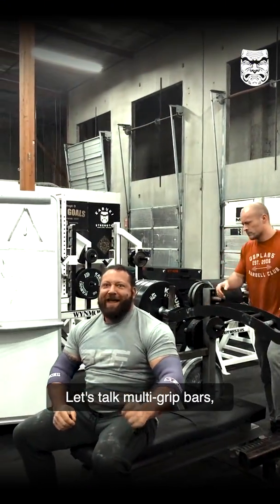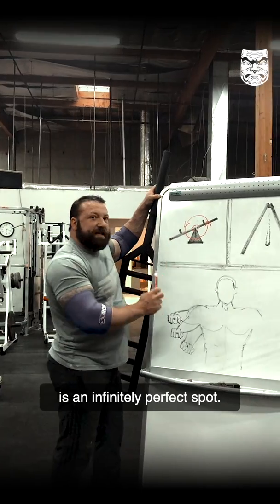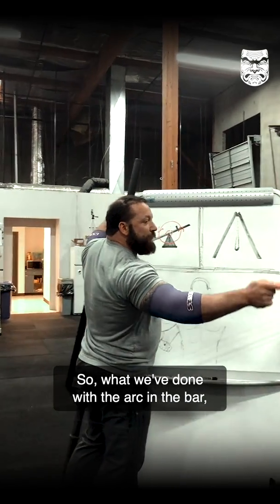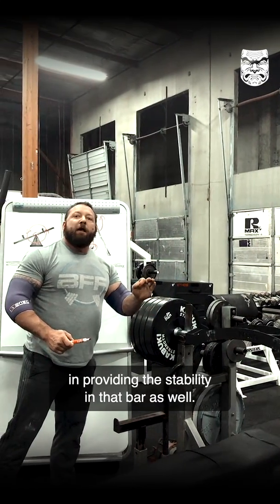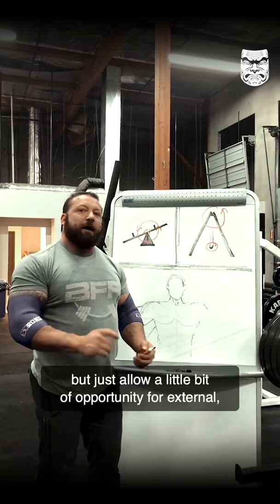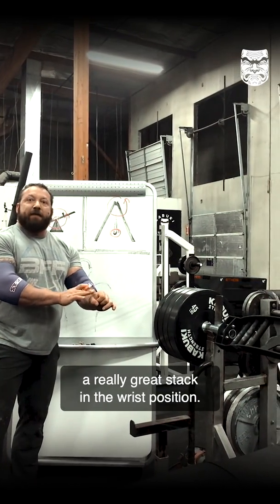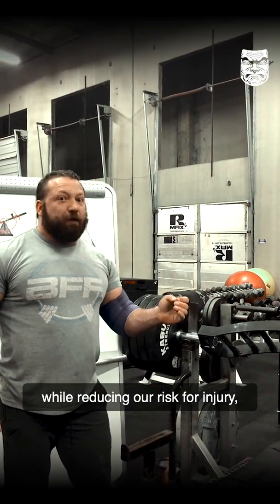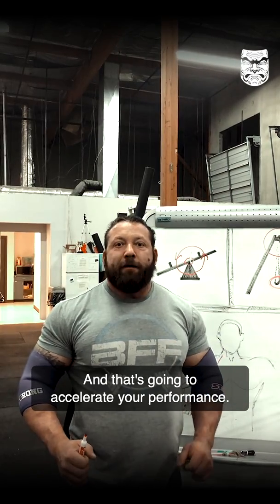The Kadillac Bar | Playground Physics with Chris Duffin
The Kadillac Bar is the latest offering from our team of engineers and educators, and it has quickly found its way into the weightrooms of countless professional and collegiate teams as a staple barbell for athletes who need to bench press safely and effectively.

In this video, Chris Duffin takes a look a the physics behind the Kadillac Bar's primary features and discusses it's advantages over a standard swiss/football bar.
- Cambered the same angle as the Duffalo Bar for increased range of motion.
- Machined Sleeves allow the use of regular barbell collars and include our signature end caps.
- 10°, 12.5°, and 15° grip angles promote optimal, stacked joint position and improve movement mechanics.
- Useable in both standard and reverse grip positions.
- Plated sleeves and powder-coated center for durability and corrosion resistance.
- Removable sleeves to reduce shipping cost.